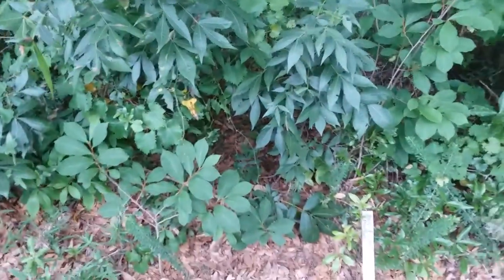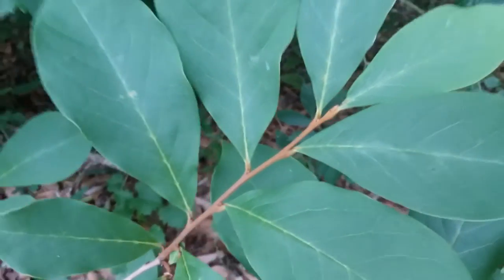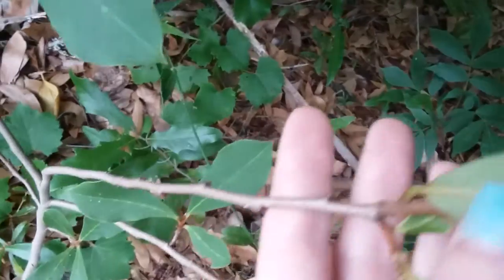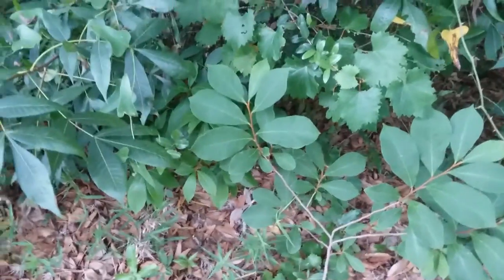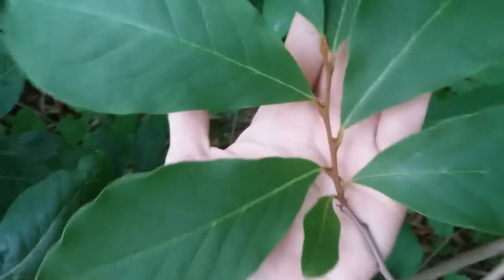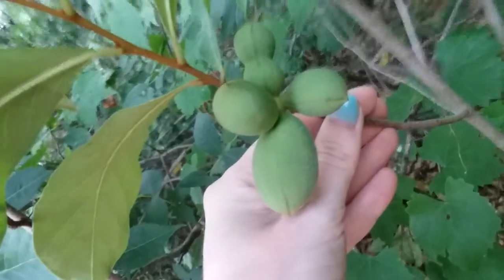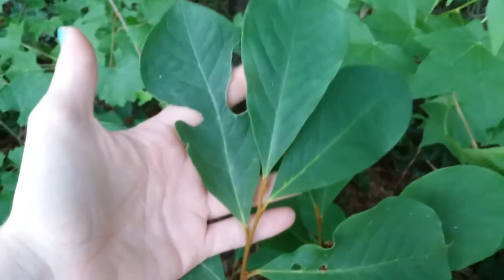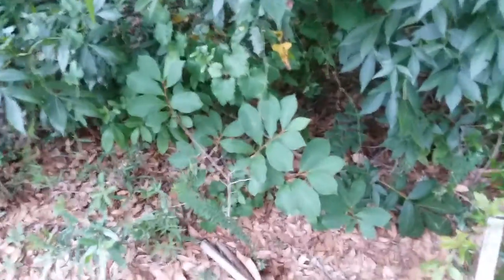Small-flower Pawpaw Asimina Parviflora May 12th 2022